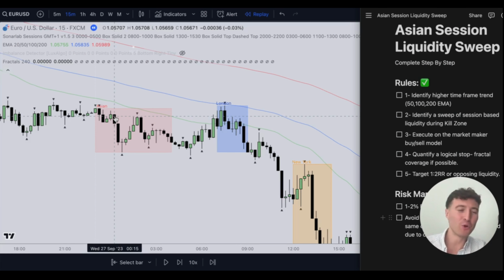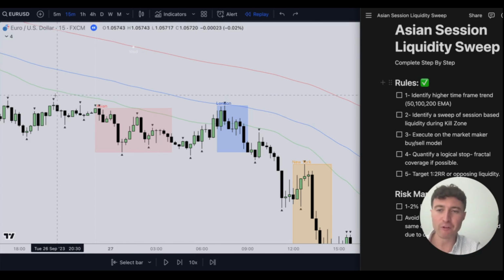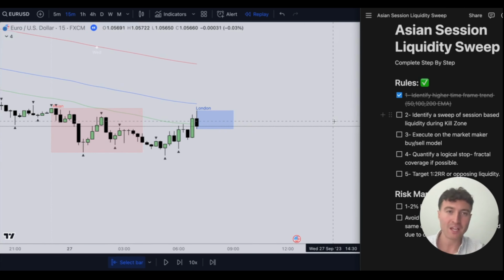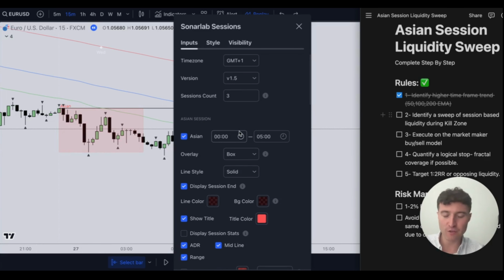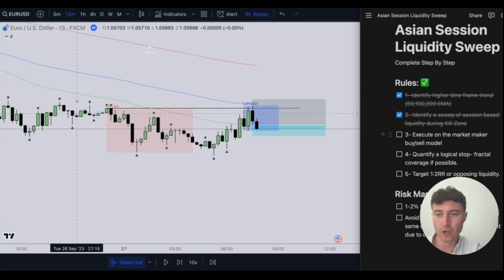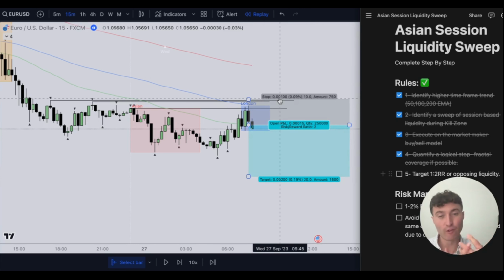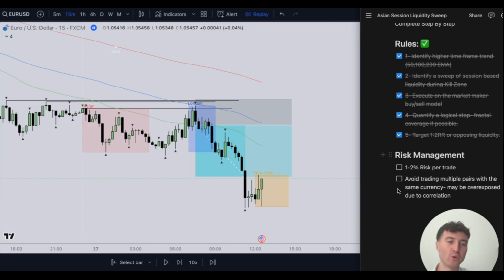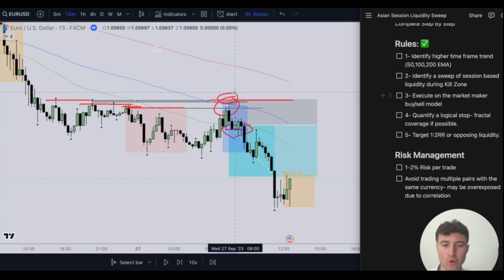The Best SMC Trading Strategy For Full Time Jobs/Students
Join The Free Community Discord!

In this video, I explain how to analyze market trends using moving averages on a 15-minute timeframe. I demonstrate the use of EMA 20, 50, 100, and 200 to determine directional bias for trading opportunities. Additionally, I detail the importance of identifying liquidity sweeps during the London session and how to execute trades based on bearish momentum. Viewers are instructed to follow a structured approach to risk management to avoid overexposure and ensure consistent trading success.